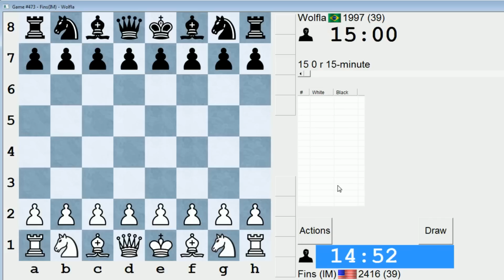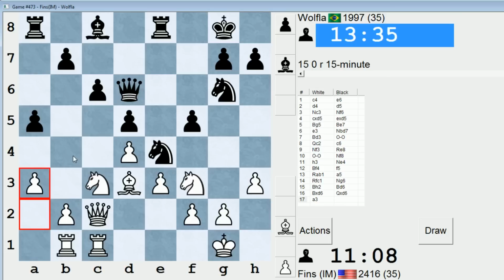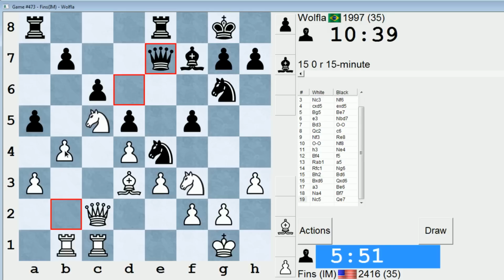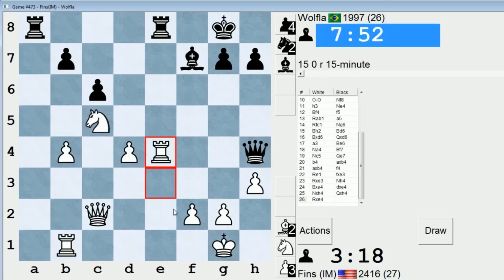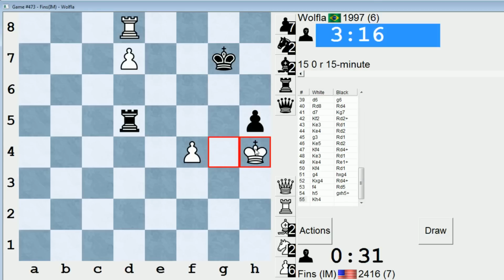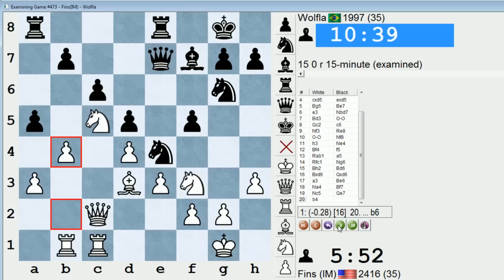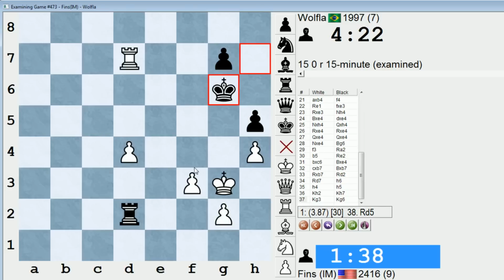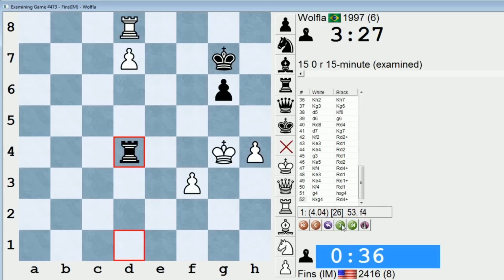Standard Chess #172: IM Bartholomew vs. Wolfla (Queen's Gambit Declined)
A theoretical line in the Exchange Queen's Gambit results in Black establishing a strong knight outpost on e4 while White pursues standard queenside play. 21...f4?! shakes up the position, and I believe the rook endgame that soon arises is well worth your study!